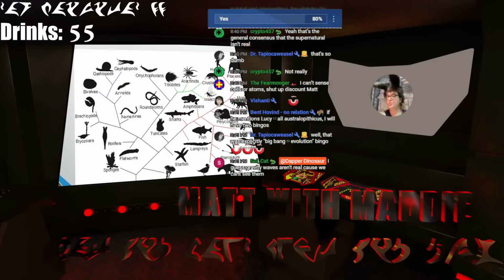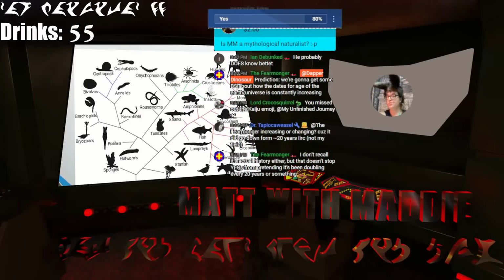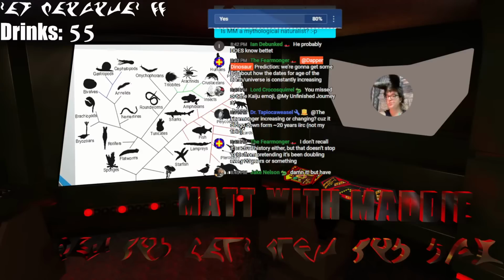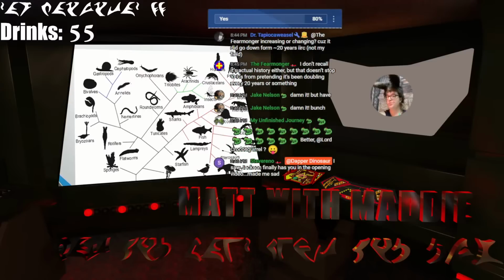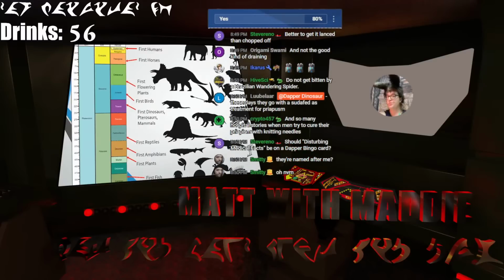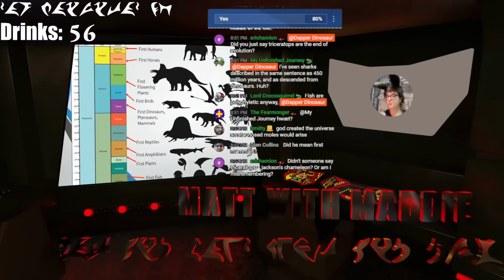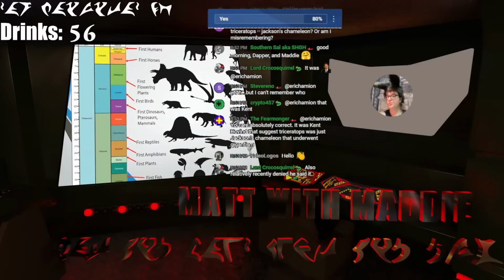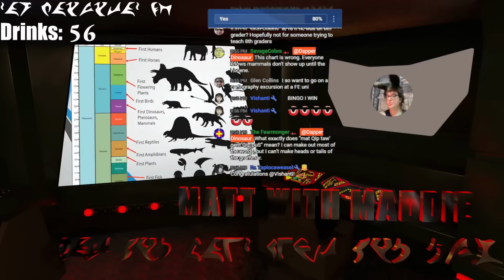Powell Movement | Matt with Maddie 15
Maddie's Channel: @ScienceSideUp

Step two: Download the client appropriate to your OS.
Step 3: log in as al18267 with the password Iquaw44P46fYEQmLIVzxuadiSZE2X8wfyxgzL1TE